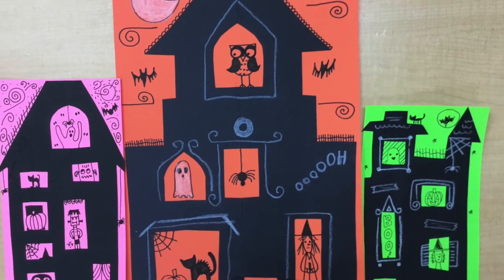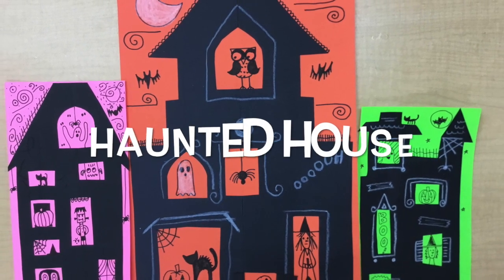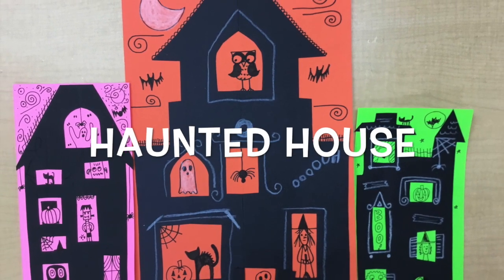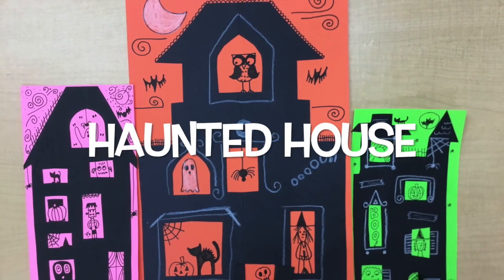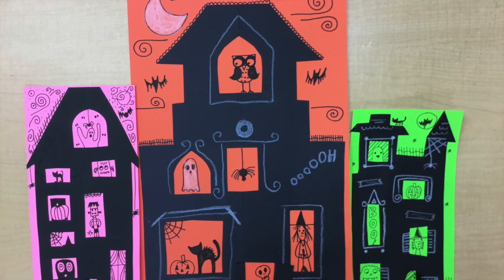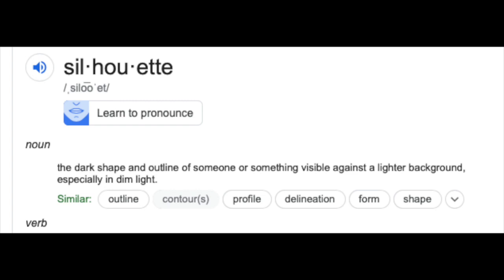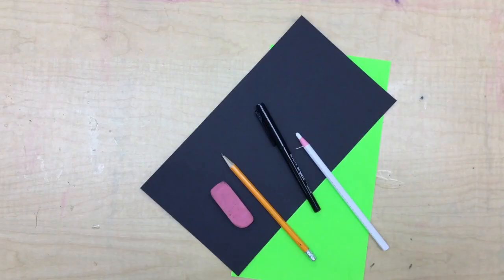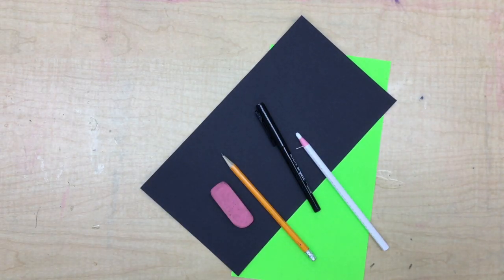Haunted House Silhouette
This is a demonstration video from my elementary art class for creating a simple spooky silhouette themed artwork for Halloween or not if you don't want to!